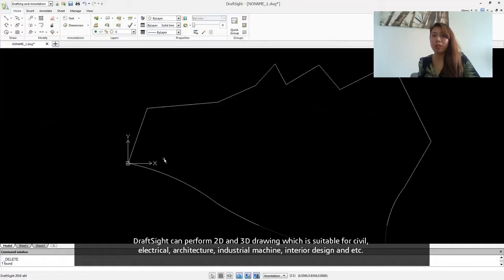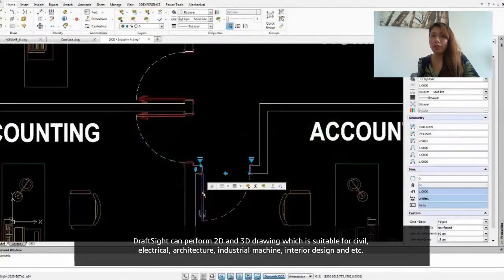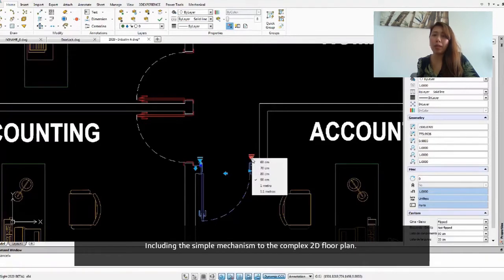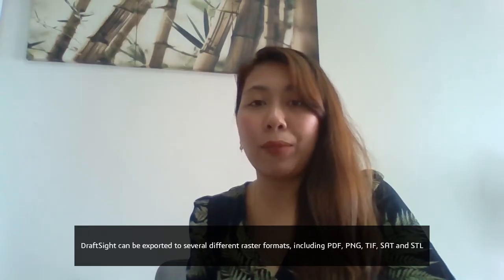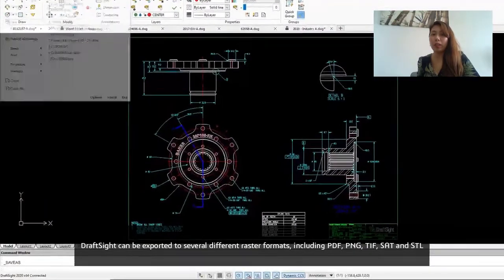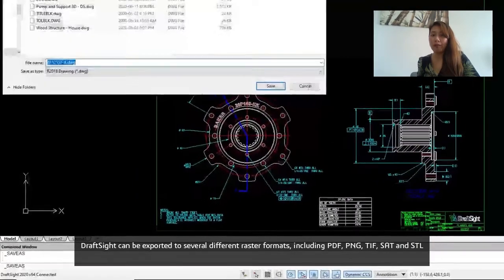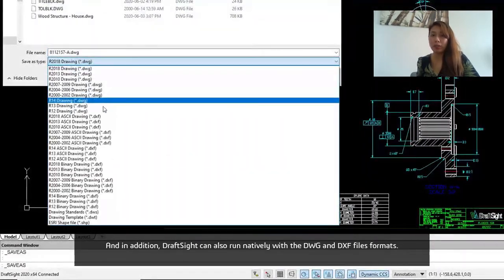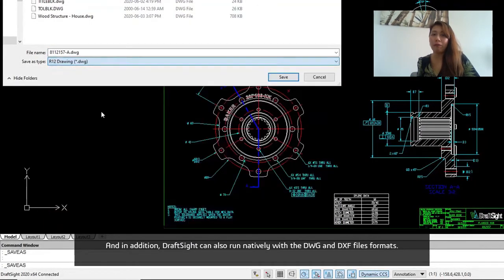Episode 54: Top FAQ about DraftSight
Opting for an affordable alternative that can save up to 80% of your current 2D CAD software? DraftSight is the perfect option!

Let's hear from Bella, our sales representative to explain the top FAQ about DraftSight.

Switch to DraftSight and get RM300 instant rebate; make it yours today!